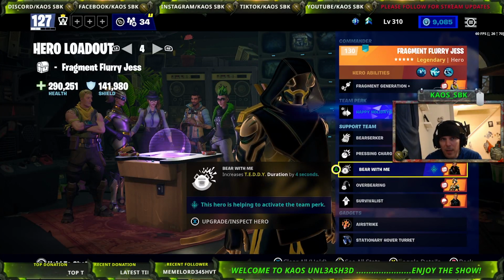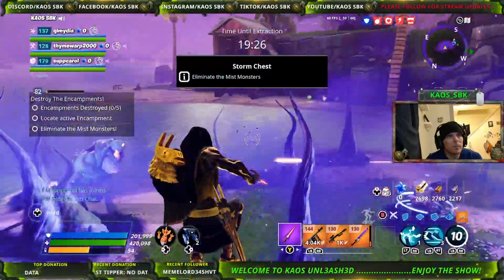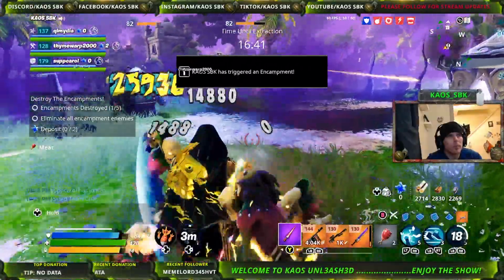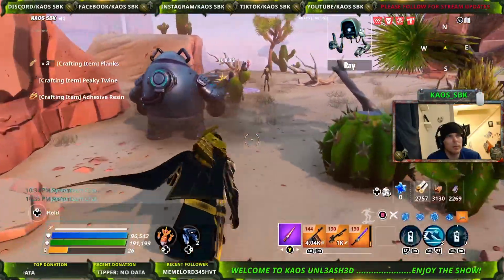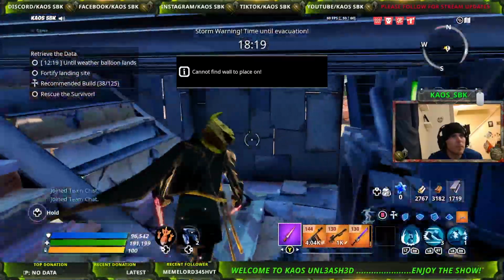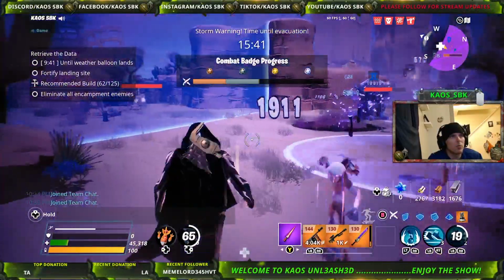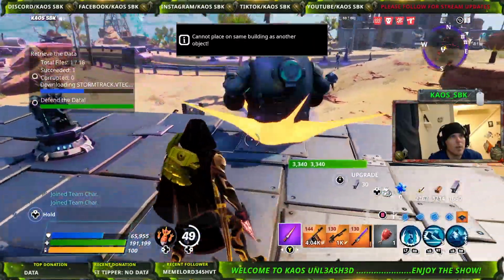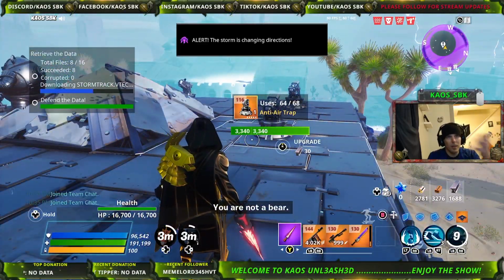Fortnite: Save The World Tutorial Guide pt. 5-- Beginner Guide/Best Strategy (DPS Outlander Builds)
In this video I go into gameplay and show you the teddy builds in action.

Discord Link please Join and be a part of the growing community